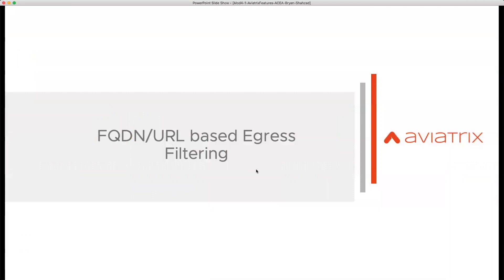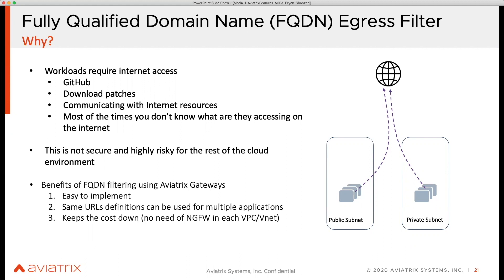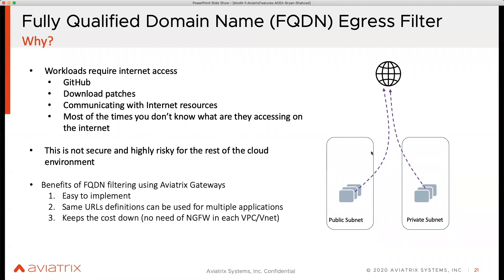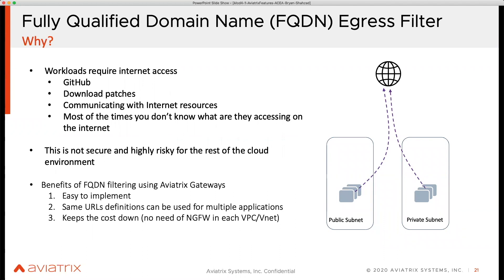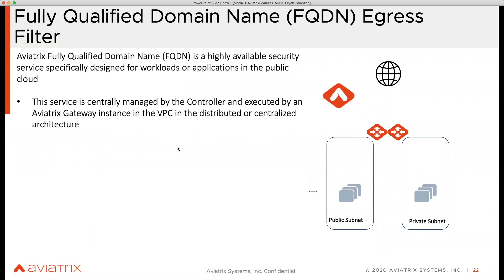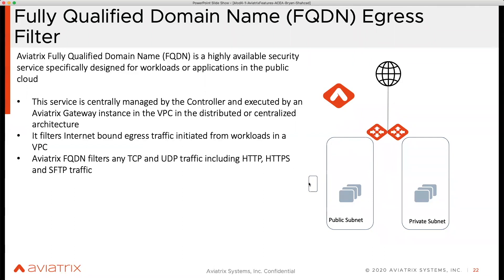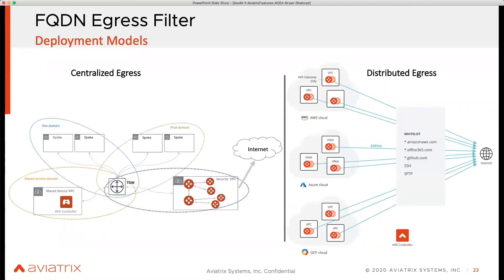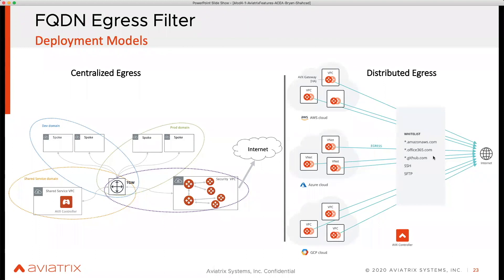FQDN/URL Based Egress Filtering